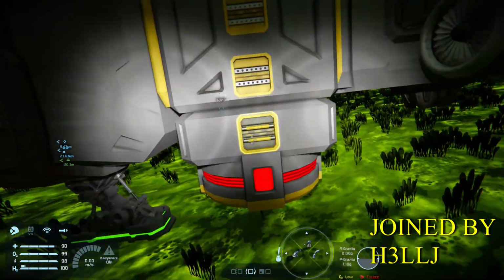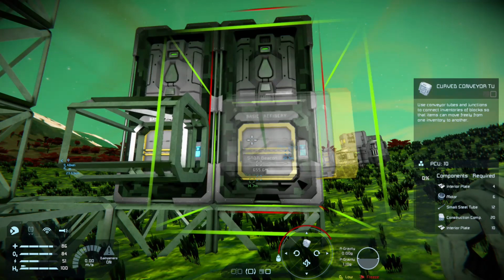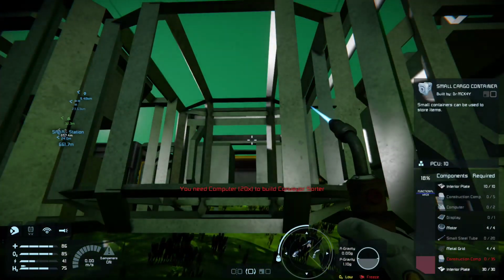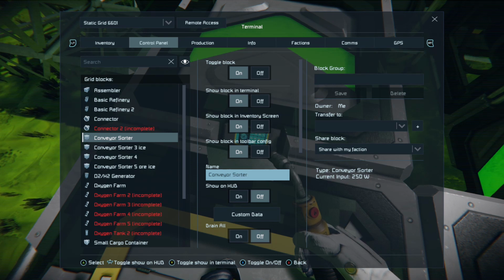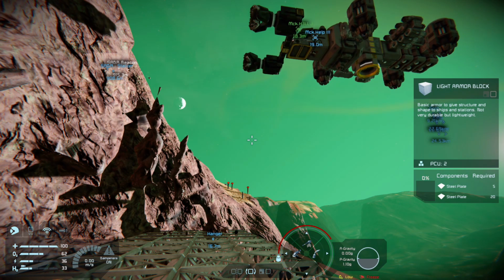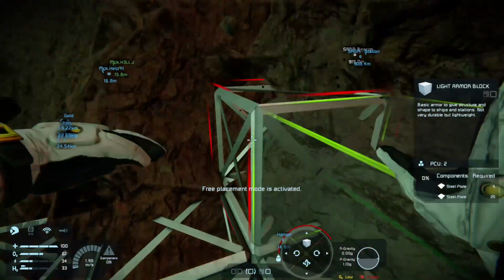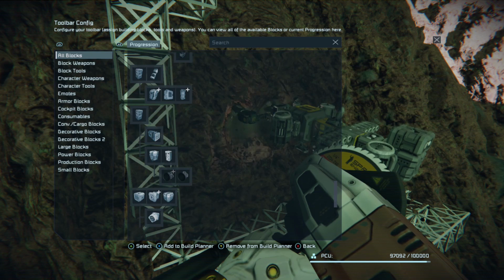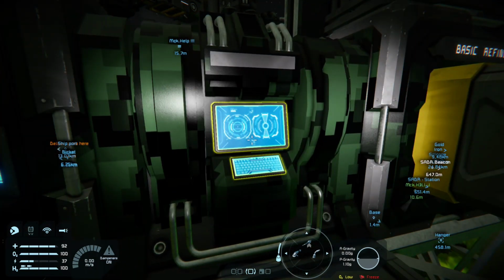Space Engineers Alien Planet Survival #4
What's up fellow engineers and welcome back to my alien planet survival series this is part 4 me and H3LLJ continue to build up the temporary base and start the excavation on our cliff base I hope you enjoy the video the footage was live streamed on mixer
and if you want to watch the next live stream go check out my Facebook group for updates on my channel and when the next live stream will be and also there's a link to my mixer channel as well below I hope you enjoyed the video and if you did please leave a like and subscribe for more of my content I've been DR MCK4Y and as always happy building cheers.

Links for my Facebook group and mixer channel are below.